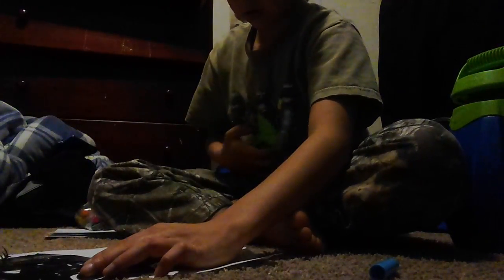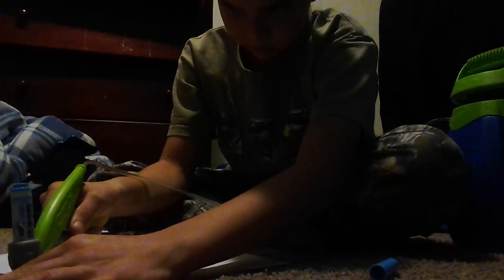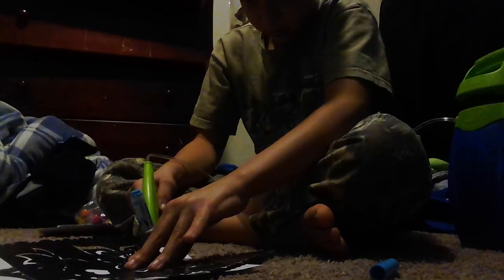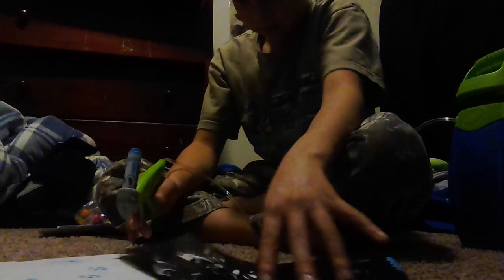How to make a cool pictures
Just got to buy it